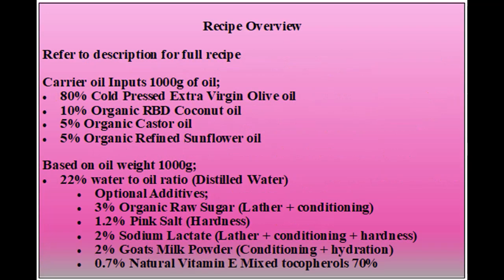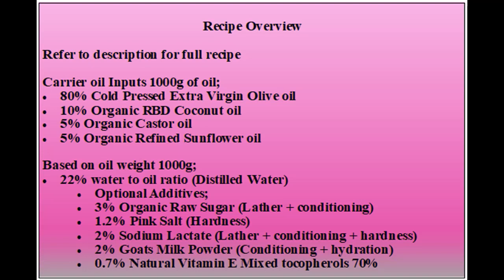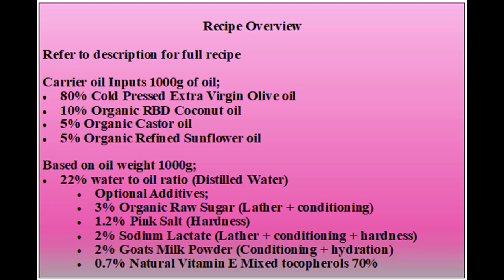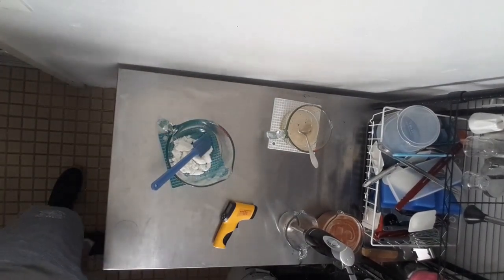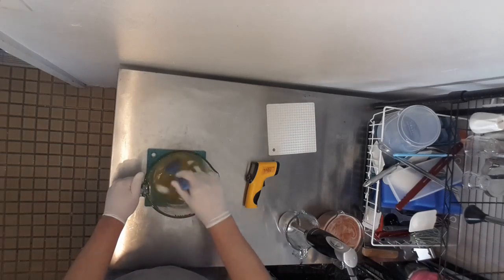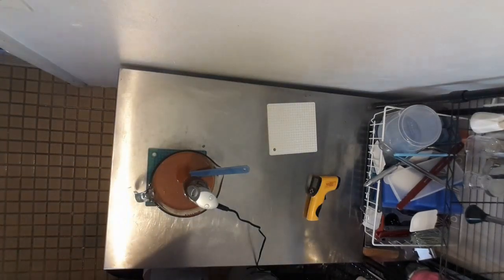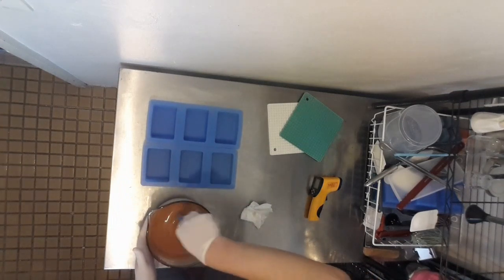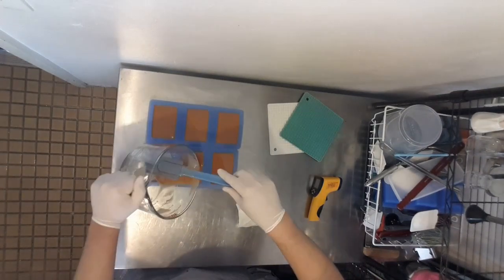Goatsmilk Baby Unscented Soap Making Tutorial - New Recipe for Gender Reveal Party - Dawn Organics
Hello everyone, we’ll be making an unscented Goatsmilk soap made from Olive, Coconut, Castor & Sunflower oils coloured with Pink Australian clay. These bars are a new recipe designed for a gender reveal party for a friend of mine, she’s having a girl! They are baby safe and are safe to use throughout your pregnancy / breastfeeding stages

I hope you enjoy the video, let’s get soaping for mumz n bubz!

If you have never made soap before, please watch videos on handling lye, lye safety & beginner tutorials on soap making. I recommend watching the following;

Recipe Information;
Yields 6, min 220g Big Bars
80% Australian Extra Virgin Cold Pressed Olive Oil (Range Products)
10% / 100g Organic RBD Coconut Oil (Hello Pure)
5% Organic Castor Oil (New Directions)
5% Organic Refined Sunflower Oil (AWO – Australian Wholesale Oils)
0.7% / 7g Natural Vitamin E Mixed Tocopherols 70% (AWO – Australian Wholesale Oils) Optional
3% / 30g Organic Raw Sugar (ALDI) Optional
1.2% / 12g Pink Himalayan Salt (Woolworths) Optional
2% / 20g Sodium Lactate (Heirloom Body Care) Optional
2% / 20g Australian Goats Milk Powder (Heirloom Body Care)
22% / 220g Water to oil ratio (my personal favourite method) Moore’s Ultra Still Pure Water (Woolworths)
5% Superfat 132.33g (rounded down to 132g) of 99% Purity Sodium Hydroxide (Sydney Solvents)
Organic Rose Petals (New Directions)
Organic Hibiscus Flowers (Heirloom Body Care)

Great Quality Carrier Oils in Australia on a budget;
Remano Extra Virgin Cold Pressed Spanish Olive Oil 3.78L $19.99 (ALDI)
Just Organic Virgin Coconut Oil 900g $8.99 (ALDI)
Bondall 98% Purity Sodium Hydroxide $9.05 (Bunnings)